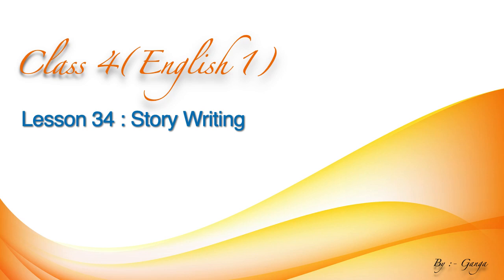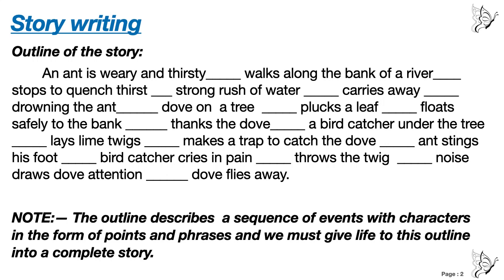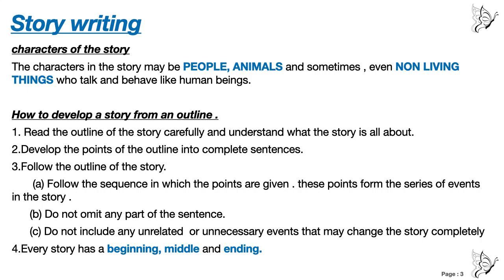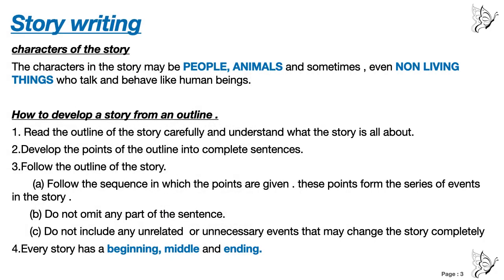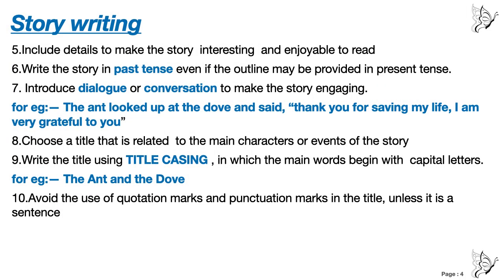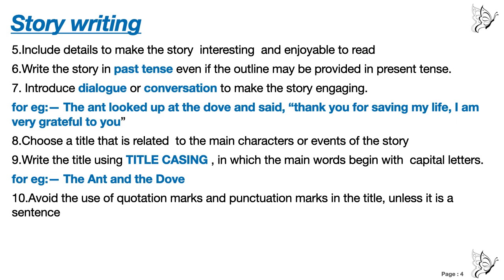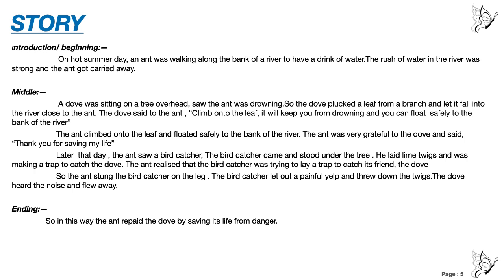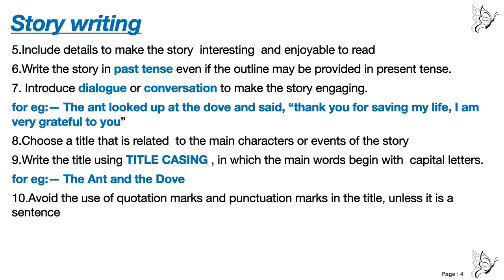Class 4 English 1 story writing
English 1 story writing